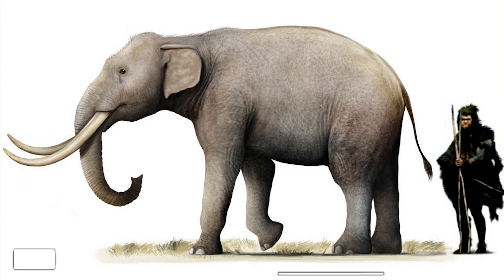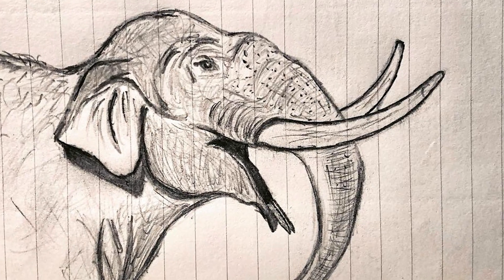10 Prehistoric Elephants 60 Million Years Ago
10 Prehistoric Elephants 60 Million Years Ago
Top Tube

I'm pretty sure that most of you heard about the North American Mastodon or the Woolly Mammoth—but how much more do you know about the Mesozoic Era's ancestral pachyderms? Some of these are the origins of modern elephants, which date from tens of millions of years ago.
In today's video, we show the evolution of prehistoric elephants over 60 million years, beginning with the pig-sized Phosphatherium and ending with Primelephas, the immediate precursor of modern pachyderms.

1) This video has no negative impact on the original. (It would actually be positive for them)
2) This video is also used for teaching purposes.
3) It is transformative in nature.
4) I ONLY used bits and pieces of videos to get the point across where necessary.

00:00 Prehistoric Elephants 60 Million Years Ago
00:33 Phosphatherium
01:11 Phiomia
01:42 Palaeomastodon
02:16 Moeritherium
02:57 Gomphotherium
03:37 Deinotherium
04:15 Stegotetrabelodon
04:53 Platybelodon
05:30 Cuvieronius
06:09 Primelephas